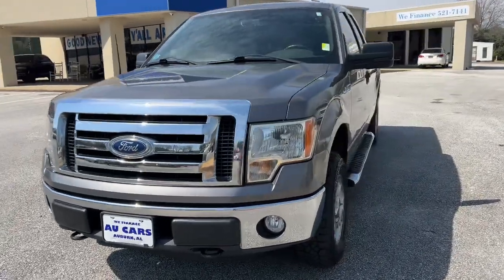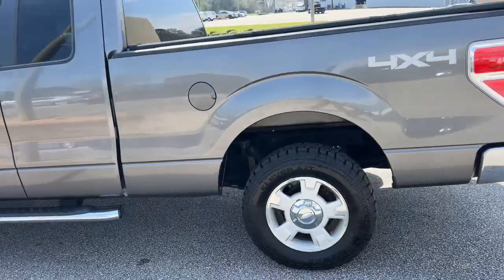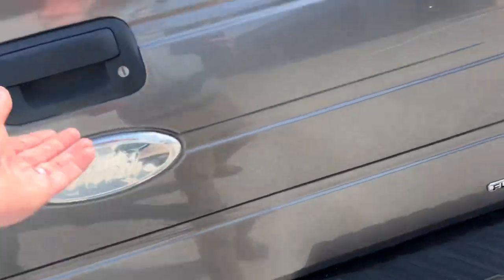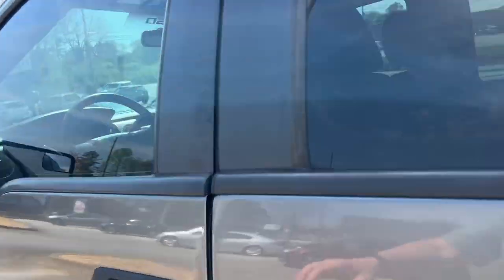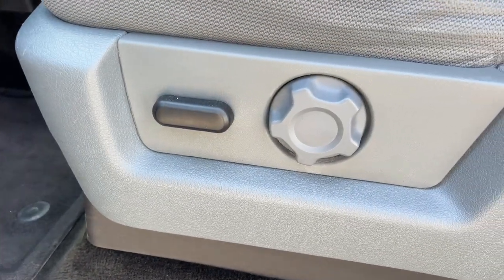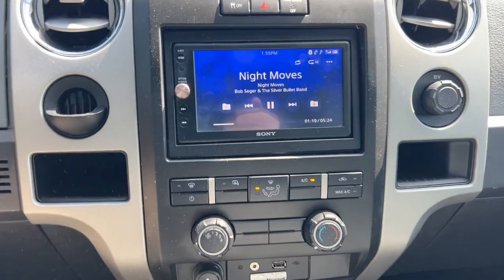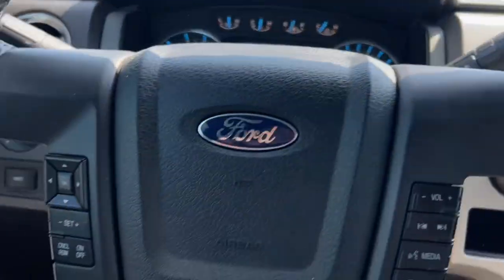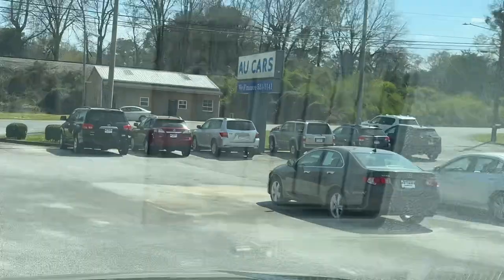2011 Ford F-150 XLT Ext Cab A3548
[object Object] Assist Handle(s)
Digital Clock
Front Consoles
Engine temperature Displays
Vinyl Floor Covering
All-Weather Floor Mats
Driver Information Center Instrument Panels
Odometer Instrument Panels
Voltage Instrument Panels
Warning lights Instrument Panels
Dome Lights
Manual dimming Mirrors
Rearview Mirrors
Accessory delay Power Features
12-volt, 2 Power Outlet(s)
Fuel filler door, capless Remote Releases
40/20/40 split-folding Seats - Front
60/40 split-folding, lift-up Seats - Rear
Tilt Steering Column
Color-keyed Steering Wheel
Urethane Steering Wheel
Glovebox Storage
SecuriCode Theft Deterrent Systems
SecuriLock Theft Deterrent Systems
Door panels, scuff plates Trim
Cloth Upholstery
Mirror, RH Visors
Fixed, rear Windows
Power Windows

Body-color Bumpers
Hooks, tie down (4) Cargo Area
Box, Styleside Cargo Bed
Color-keyed Door Handles
Body-color Fascia
Front Fascia
Solar control Glass
Tint Glass
Bar type Grille
Body-color surround Grille
Aerodynamic Headlights
Clear lens Headlights
Halogen Headlights
Tailgate, detachable, locking Liftgate/Tailgate
Cargo Lights
Color-keyed Mirrors
Foldaway, manual Mirrors
Power Mirrors
2 Recovery Hooks
Front & rear Steps
265/70R17 Tire Size
All Terrain OWL Tires
Trailer Sway Control (TSC) Towing
Aluminum, machined Wheel Material
17" Wheel Size
Intermittent Wipers

Outboard 3-Point Seat Belts in All Positions
Dual-stage Airbag - Driver
Seat mounted Airbag - Front Driver Side
Dual-stage Airbag - Front Passenger
Seat mounted Airbag - Front Passenger Side
Passenger Airbag - Occupant Sensor
Side Curtain Airbags
Top tether Child Seat Anchors
Response System Crash Sensors
My Key Mfr Trademark
Safety Canopy System Mfr Trademark
SOS Post-Crash Alert System Mfr Trademark
Tire pressure Monitors
[object Object] Remote Keyless Entry
Adjustable shoulder Safety Belt Systems
Belt Minder Safety Belt Systems
Pretensioners, front Safety Belt Systems
Retractors Safety Belt Systems
Perimeter Alarm Security Systems
Door Beams Side-Impact Protection
Advance Trac Traction Control
Roll Stability Control (RSC) Traction Control

78-AH Battery
Run-down protection Battery
750 Battery - CCA @ 0 F
4-wheel, disc, vented Brakes
Electronic Brake Distribution (EBD) Brakes
Vacuum-assisted Brakes
4WD Drive System
Electric Power Steering (EPS) Steering